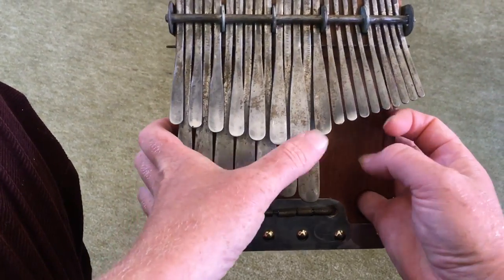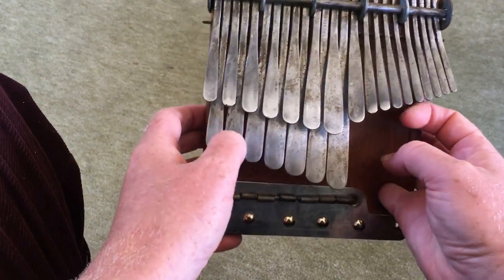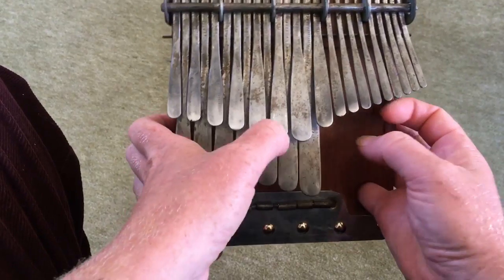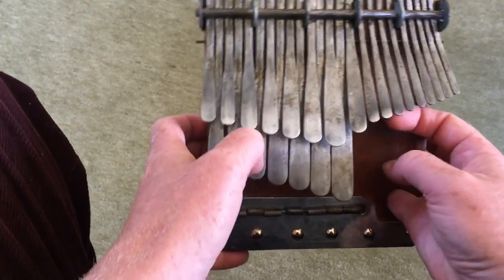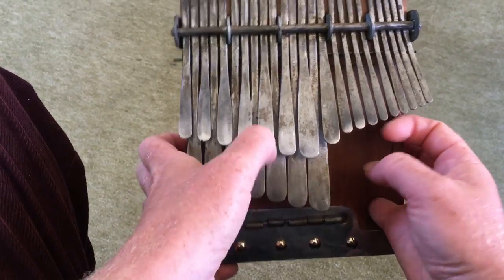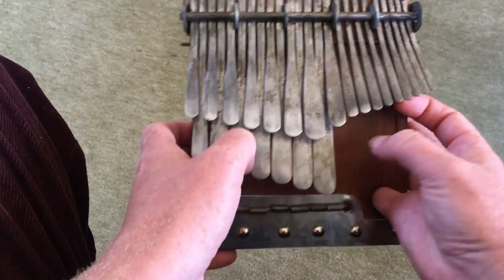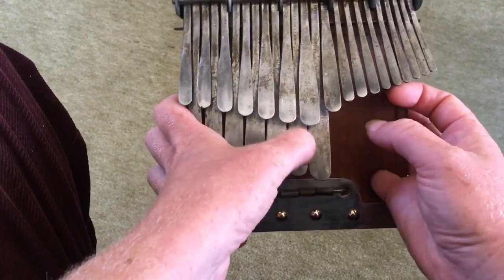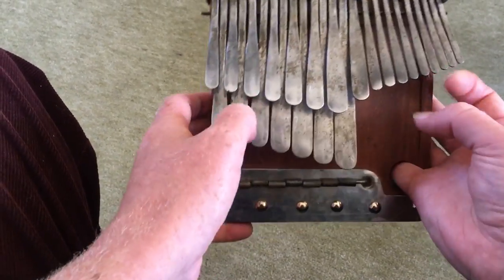🎶 Mbira ‘Deep-Dive’ Video 12 - Basic Mbira Singing Tutorial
In this accessible mbira singing tutorial, Forward Kwenda offers us a simple song line. Let's slide it around - creating new points of reference, deepening and and transforming your relationship with this amazing music.

There's loads of permutations and possibilities built on this mbira singing lesson. Good luck + I look forward to exploring more possibilities build upon these simple ideas in later videos. 🙌

✦ Videos 1-7 in this series accompany the FREE multimedia 'Discover Mbira' pack (PDF/Video/Audio - its fascinating!).
✦ Advanced resources for video 7 onwards available to 'Mbira Deep-Dive' subscribers (beautifully designed, even more fascinating + free to mbira.online subscribers!).

Both options available below.

Love mbira? Thanks so much for your comments, likes + shares!

SUBSCRIPTION OPTIONS
✦ Mbira Deep-Dive - $10 Monthly (get downloadable advanced resources to accompany every deep-dive video and show your support for all my awesome mbira projects)
✦ Mbira.Online - $25 Monthly (Access the worlds largest Mbira Master Archive - updated monthly with up to 2hrs of HD Video and notation - artists include Forward Kwenda, Caution Shonai, Nyamasvisva, Ambuya Tembo, Bezil Makombe, Pasivillias Tandi and many more - all Deep-Dive bonus material also included in your subscription)

STILL READING?
for everything mbira + meet the team!

Stay Amazing! - Andy